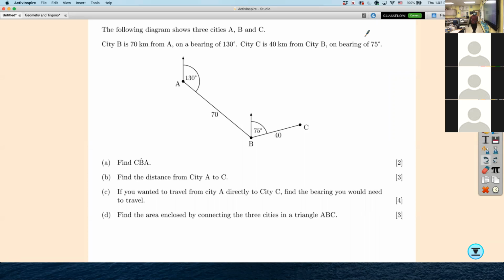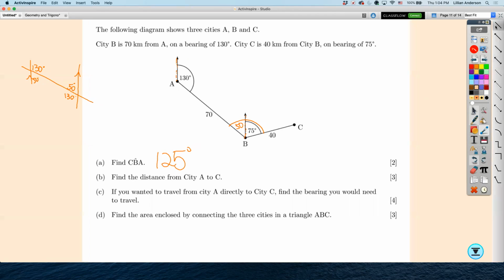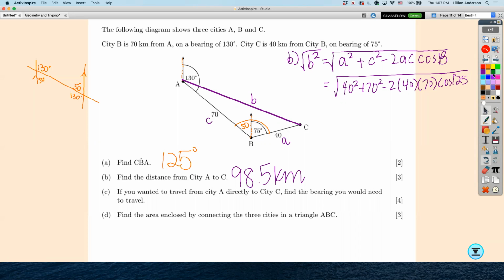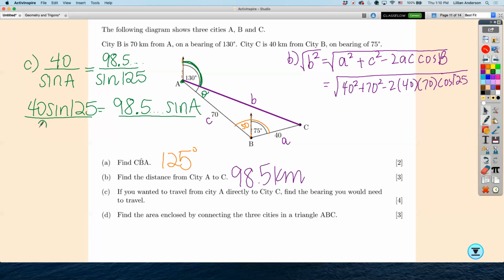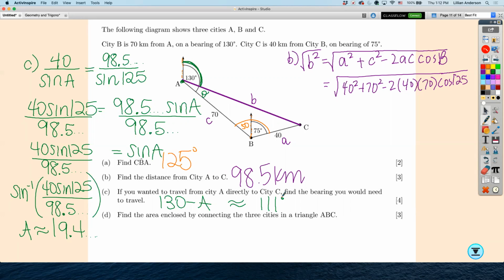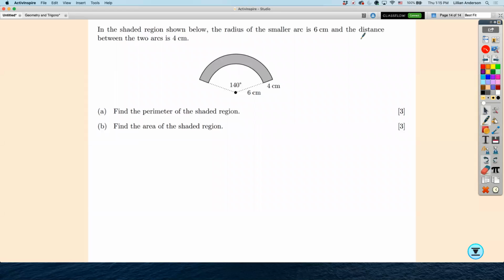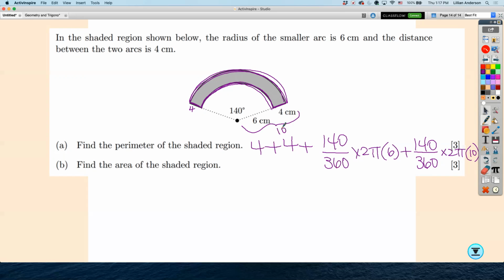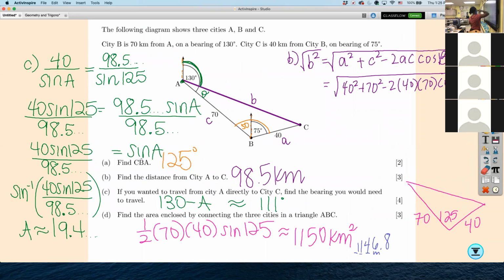Geo and Trig Part 1 Examples